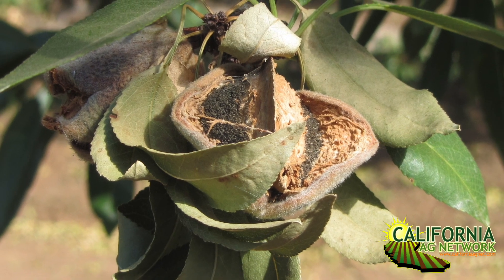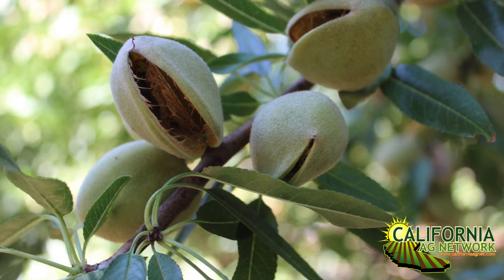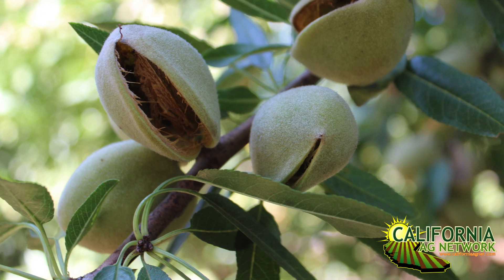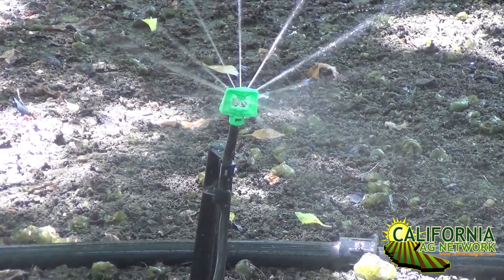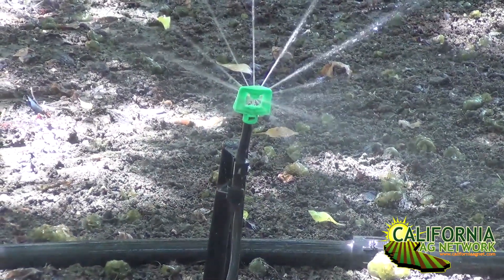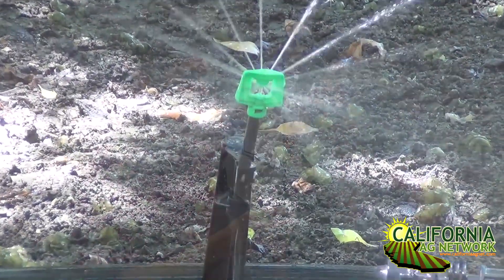Irrigation Tips to Mitigate Almond Hull Rot & Bark Damage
The posting of this video is a little belated as almond harvest has already begun, but if you’ve had hull rot issues this season, be sure to watch this brief video interview with Nut Crops Advisor Mae Culumber as she provides some tips to prevent hull rot and trunk damage through better irrigation practices, as explained at a mid-July Nut & Vine Irrigation seminar at the UC Cooperative Extension office in Fresno.  Read more about it in Pacific Nut Producer Magazine.